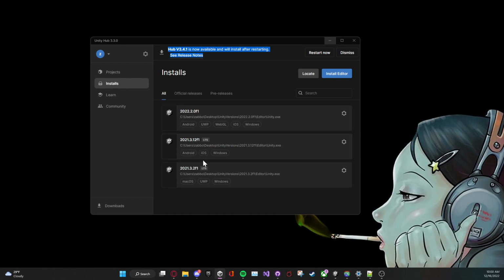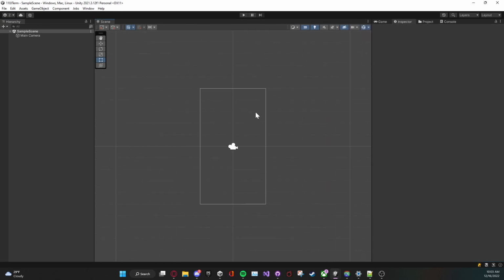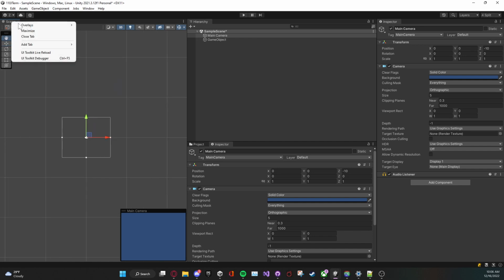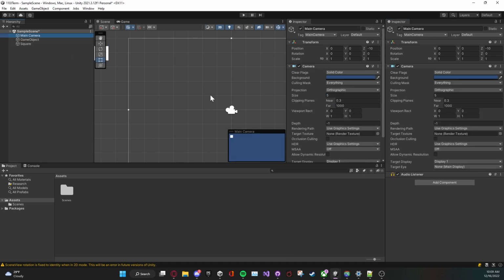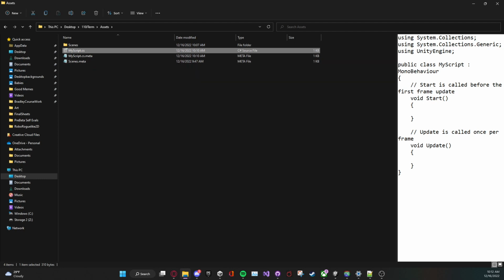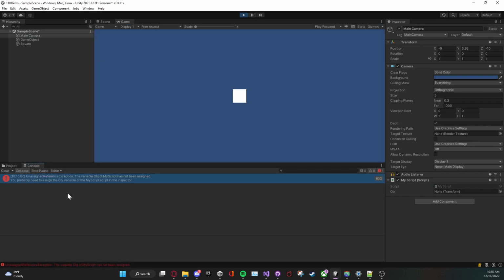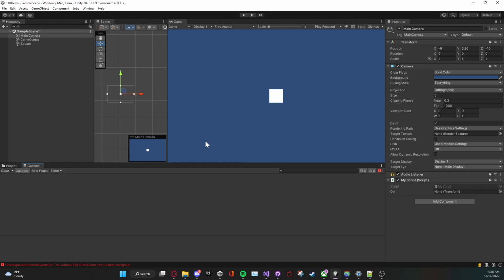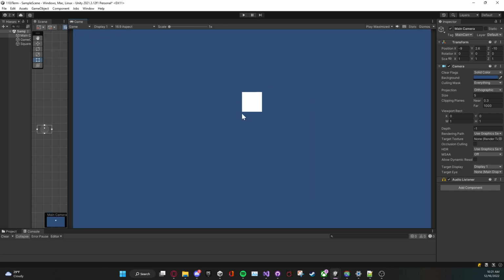Unity Overview 2022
This video covers a general overview of Unity, its interface, and a few valuable tips for working with it.